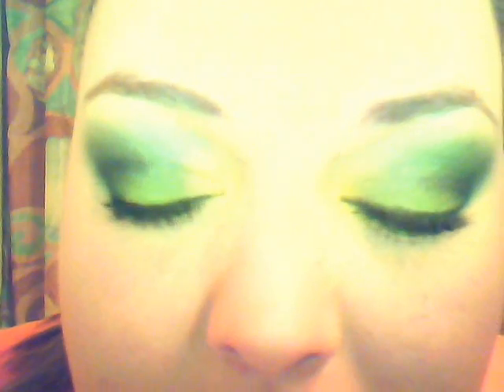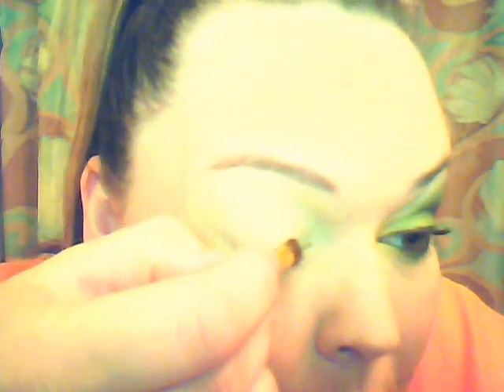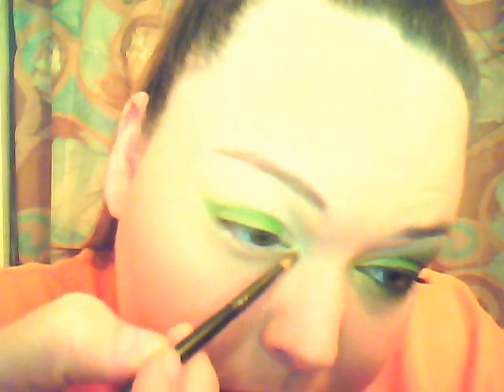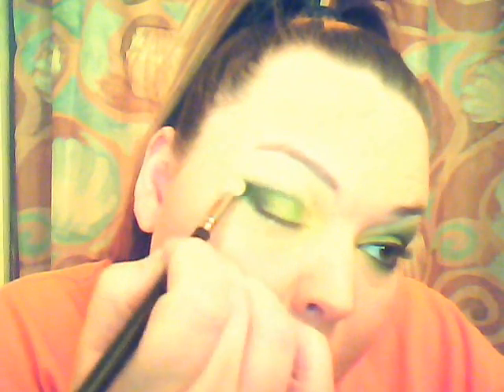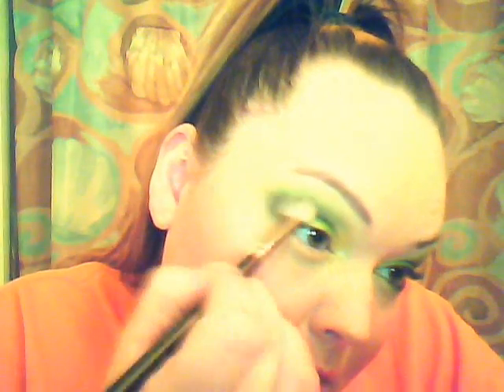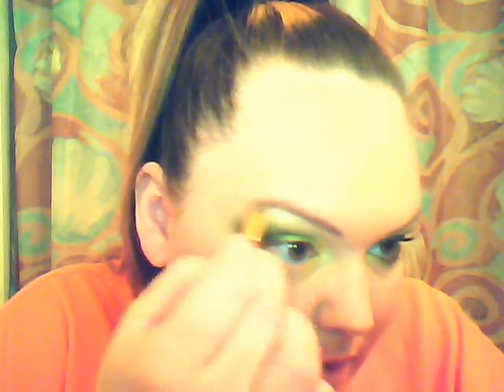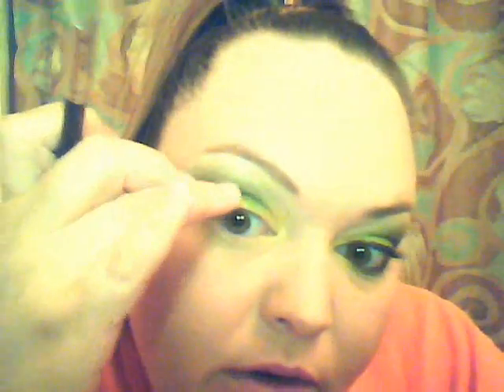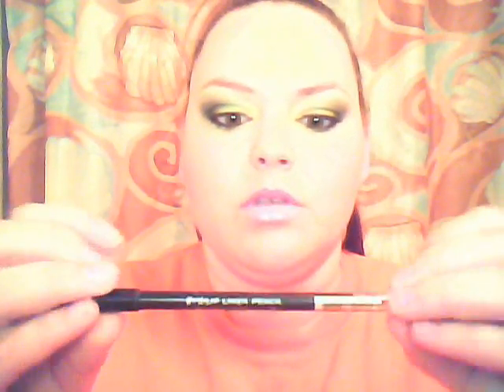St. Patrick's Day Green Makeup Tutorial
MAC makeup tutorial for St. Patrick's Day. Let me know what else you would like to see